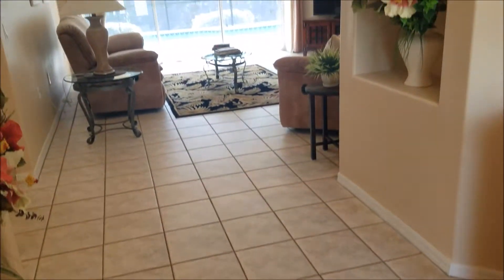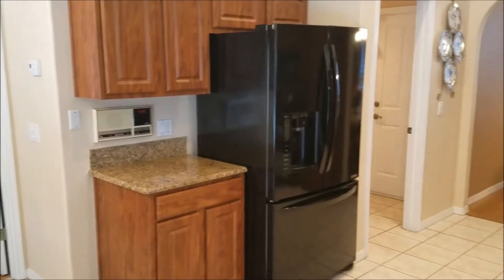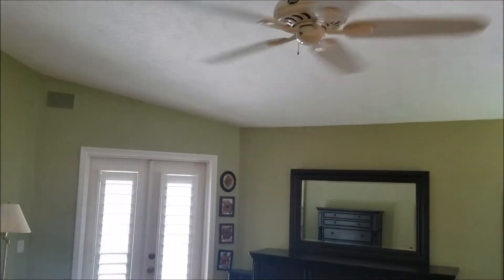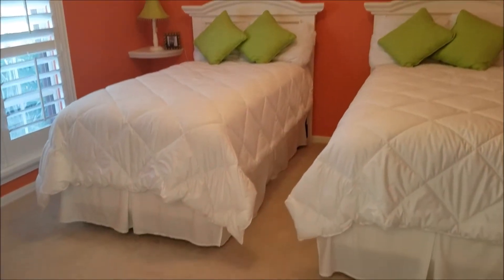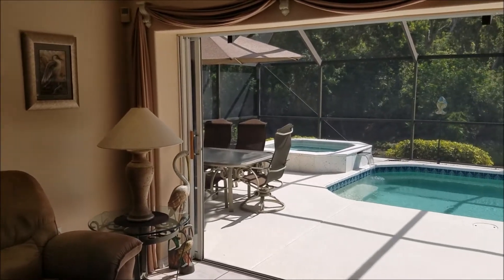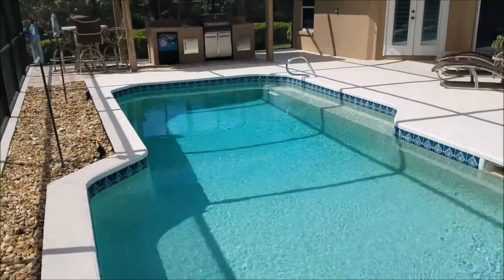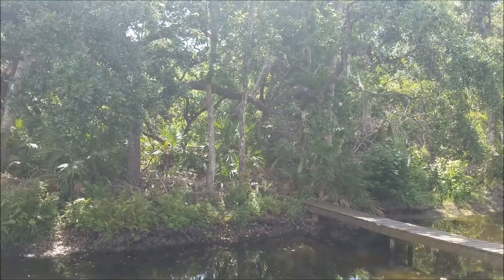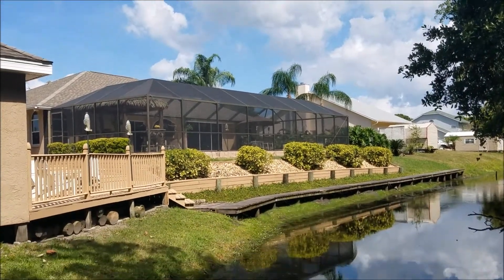4510 Deanna Ct Merritt Island, FL Pool Home For Sale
Any questions? Looking to schedule a viewing? Call, text or email Eric Larkin with RE/MAX Solutions.

Imagine having the ideal floorplan in mind and all you needed was the perfect location to have your home built. You search Brevard county for the right amount of land that offers privacy and still gives you easy access to the beaches, shops and restaurants you love. That is exactly what happened 20+ years ago to these homeowners. This is the first time the property has been on the market for sale and your opportunity to find the ideal floorplan in the perfect location. High ceilings greet you upon entering the home. The great room concept has an easy to navigate kitchen with granite along with a pocket door slider that is designed for entertaining. If outdoor living is important, you have the screened lanai, pool and spa, plus the summer kitchen.

You also have a deck for an evening fire and to watch the wildlife that could visit the water. The home has been exceptionally cared for; including the roof being replaced in 2012, the AC replaced in 2013 and pool screening replaced in 2014, and should be on your list of house hunting soon (before it's too late).

I am all over social media too! You can find me at…